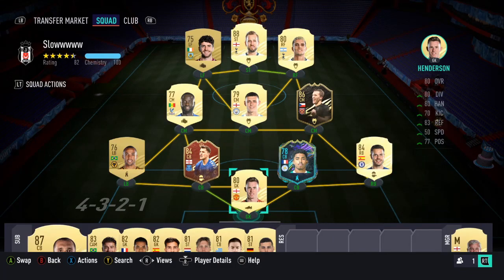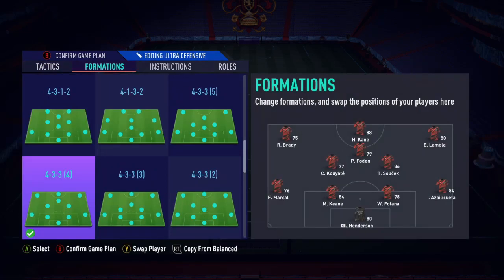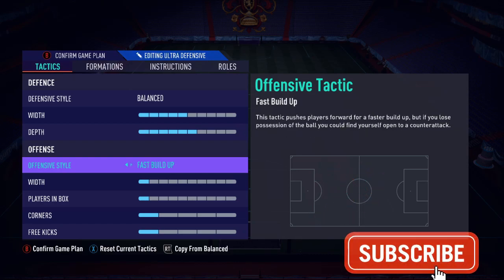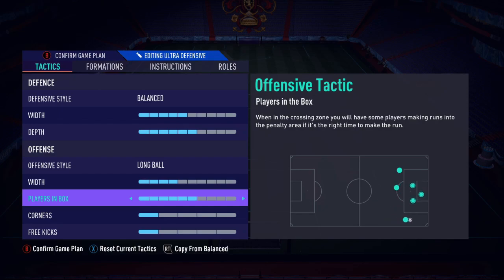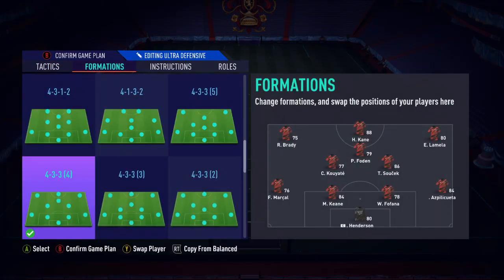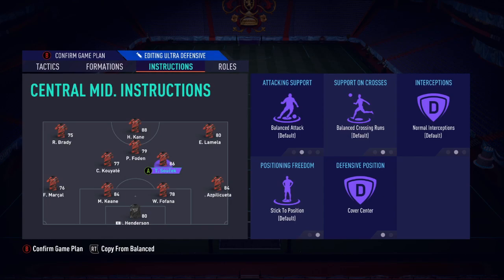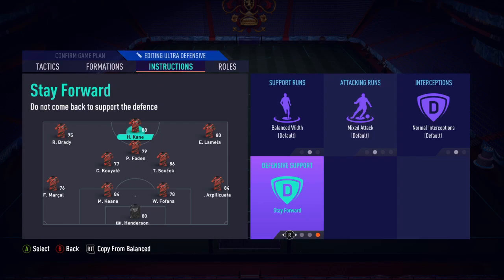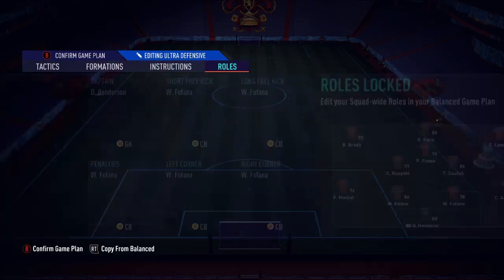FIFA 21 ULTIMATE TEAM BEST *OVERPOWERED* PRO PLAYER 433 CUSTOM TACTICS + INSTRUCTIONS (POST PATCH)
Hope you guys enjoy another video for custom tactics + instructions post patch done by a pro player to make sure you succeed in FIFA 21 Ultimate Team by only playing the best and most overpowered formations like 433. The support recently has been amazing and I cannot wait to be bringing out more fun videos for you guys in the upcoming few days.